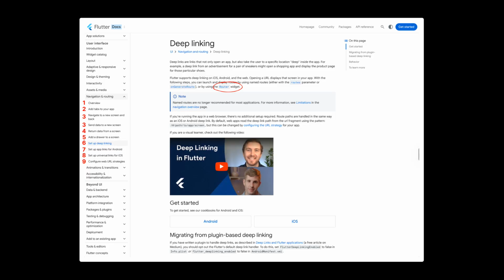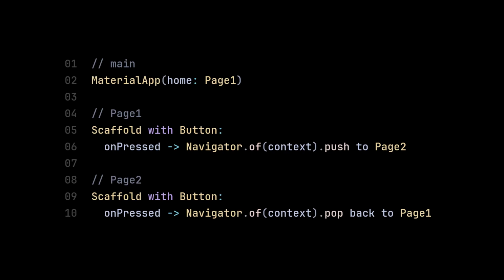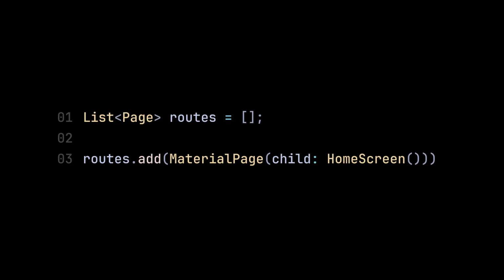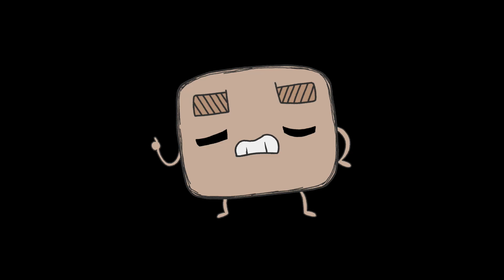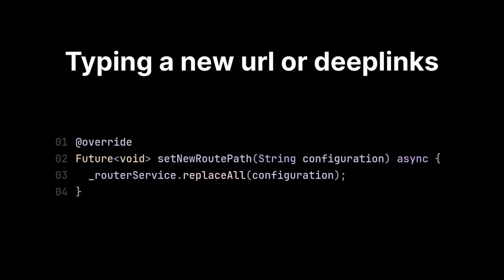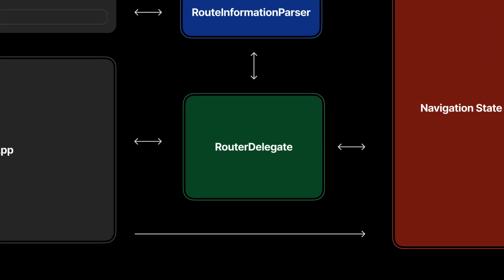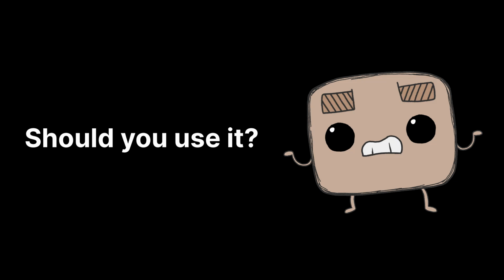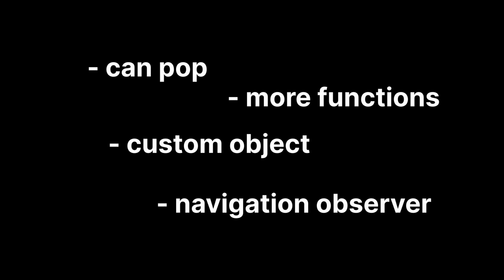The Definitive Guide to Navigation in Flutter